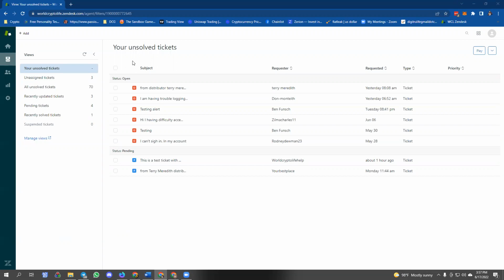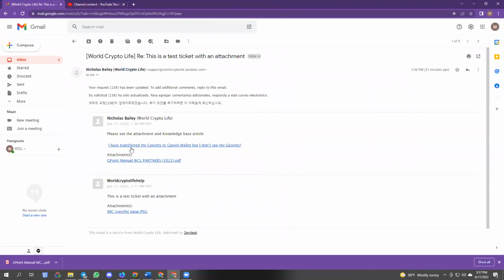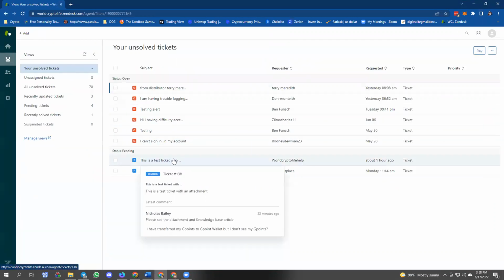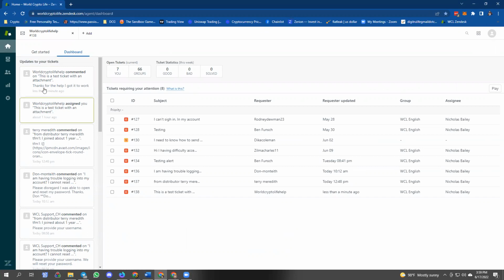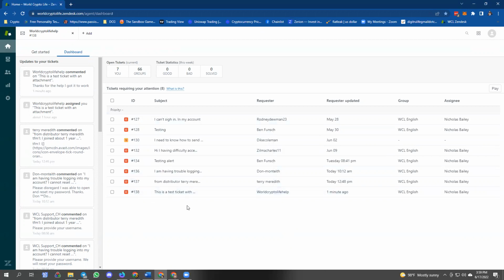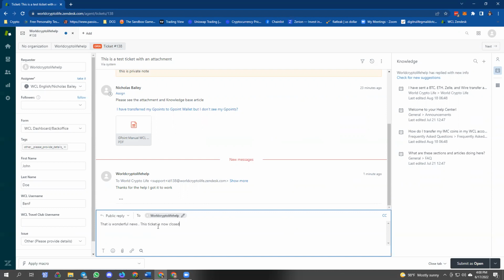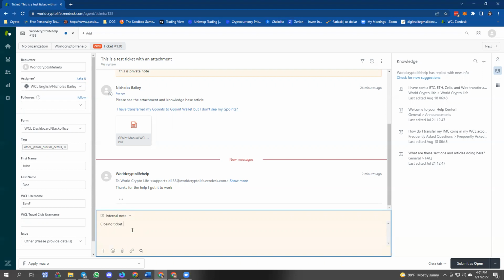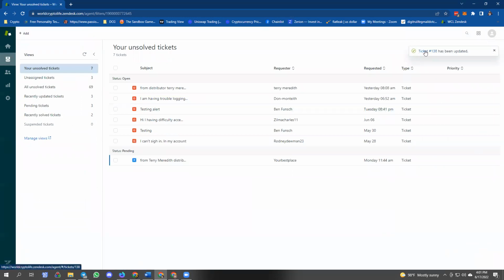Closing a Ticket